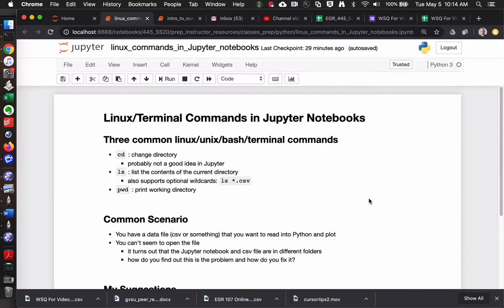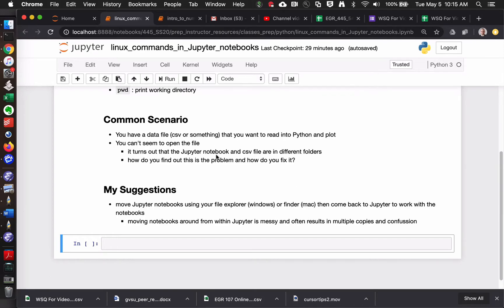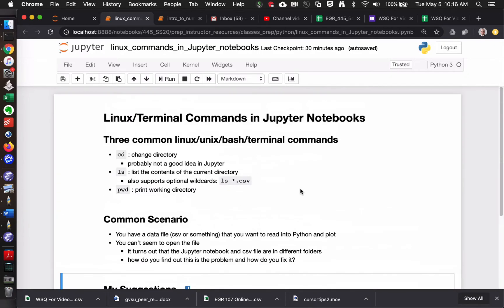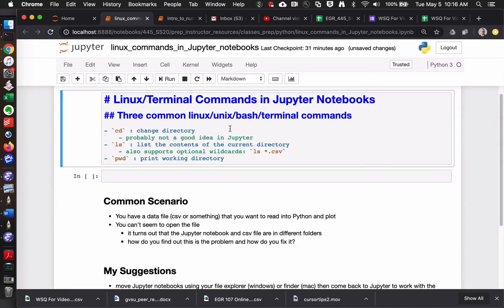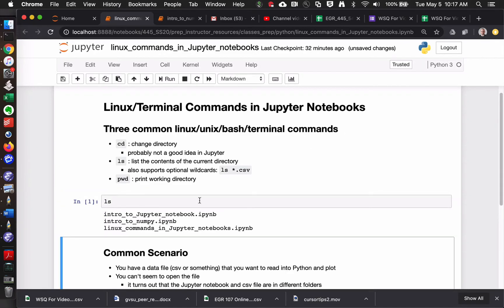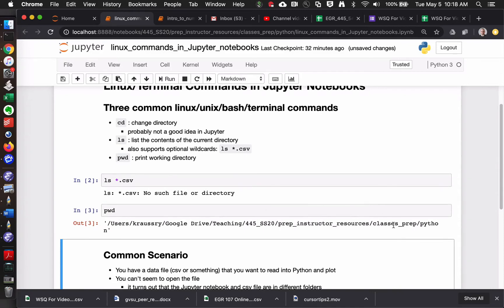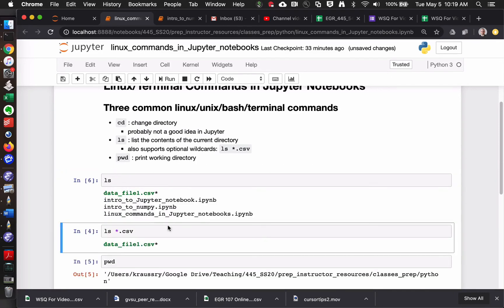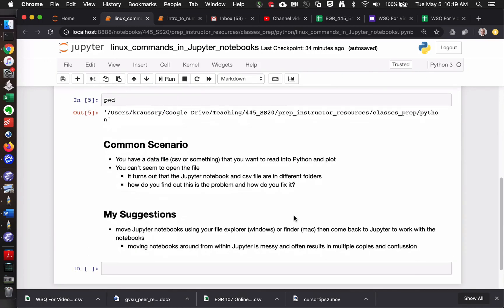Basic Linux commands in Jupyter Notebook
How to use pwd and ls in Jupyter notebooks to solve some common problems.